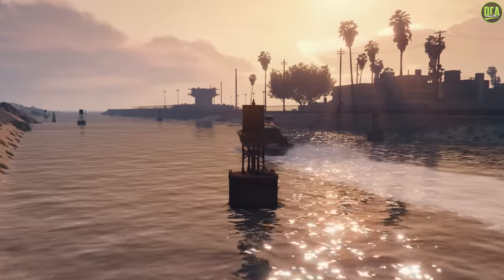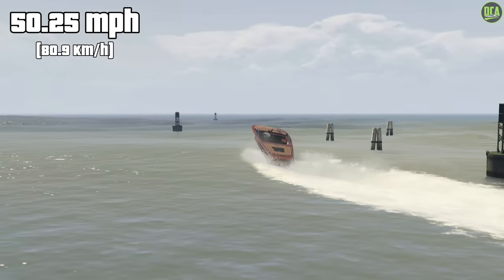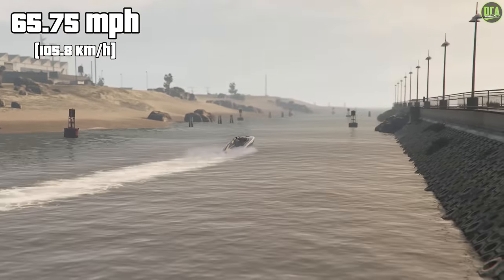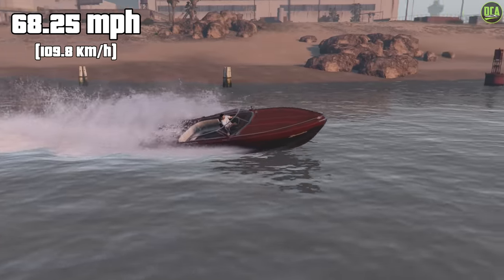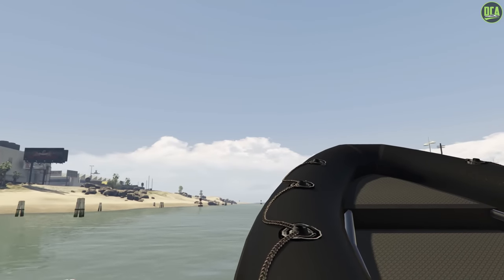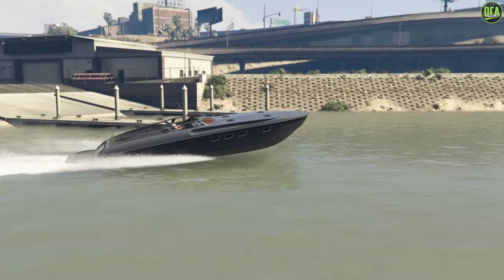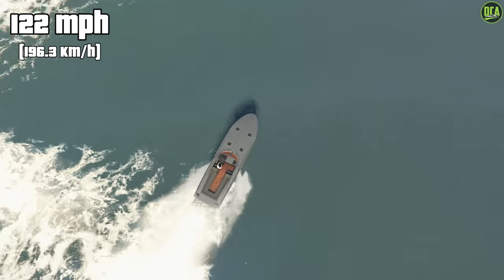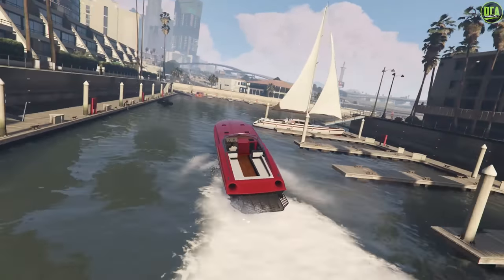GTA 5 - Top 10 FASTEST BOATS For Top Speed In 2023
The fastest boats in GTA 5 Online in terms of Top Speed for 2023